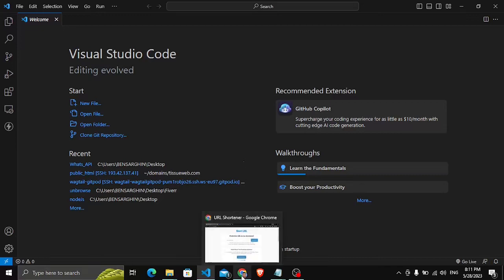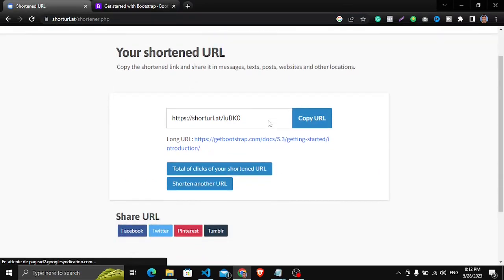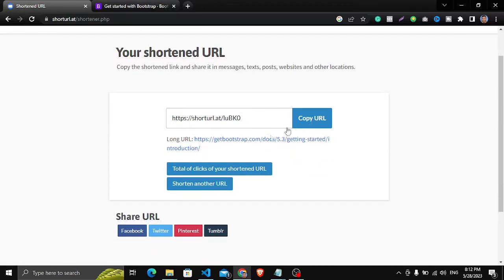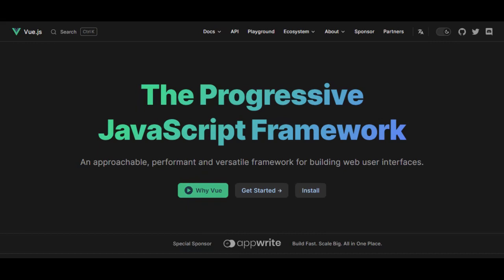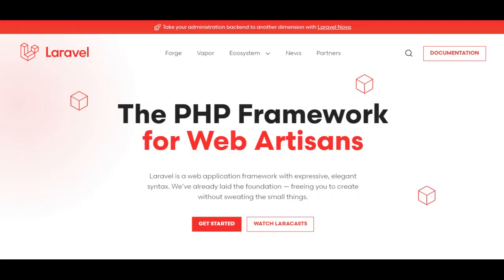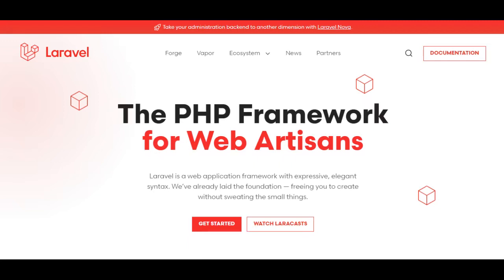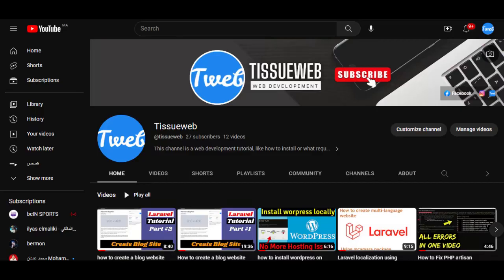How to create a modern web page with Laravel and Vuejs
In this video, we'll learn how to create a modern web page with Laravel and Vuejs. We'll use Laravel to create the server side logic, and Vuejs to create the user interface.

This video is a great way to learn how to create a web page with Laravel and Vuejs, two popular frameworks for building web pages. By the end of this video, you'll be able to build a basic web page with Laravel and Vuejs.